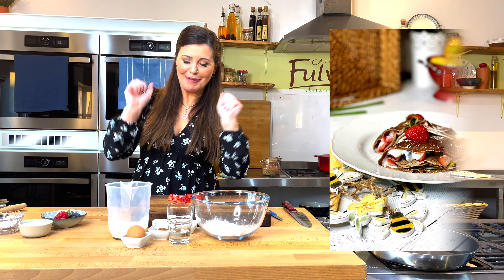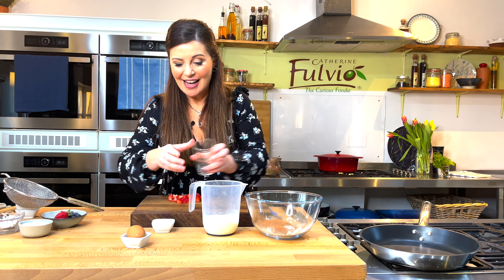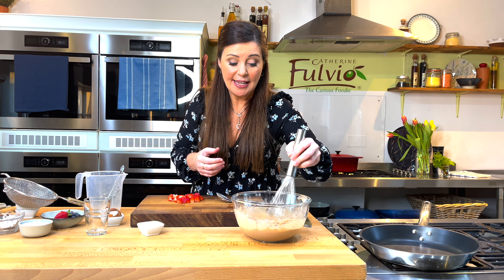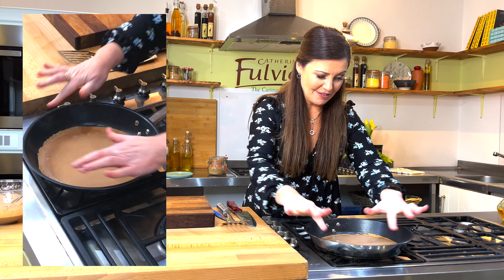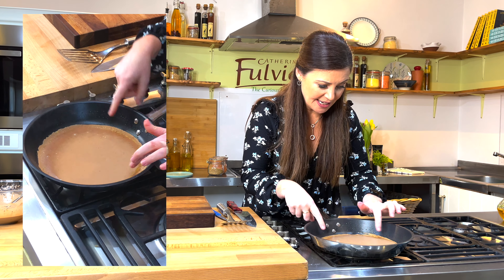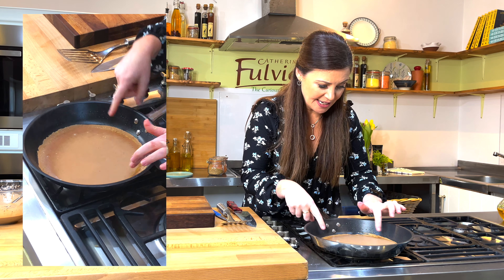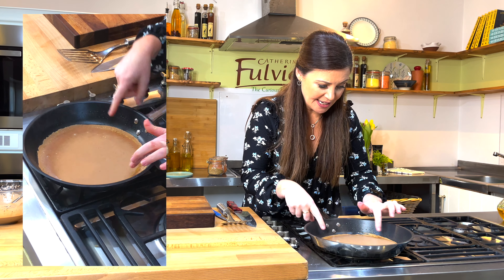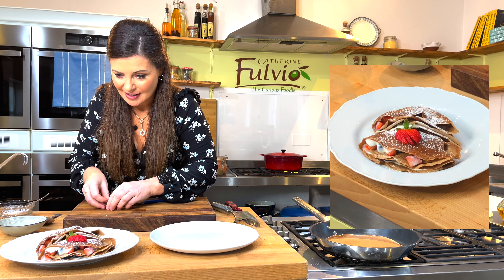Pancake Tuesday Chocolate Pancakes Recipe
Here's a 10percenthealthier twist on Pancake Tuesday - my homemade Chocolate & Berry Pancakes. Full recipe below

Chocolate Pancakes
Makes 6 depending on the size

For the pancakes / crepes
180g plain flour
3 tbsp cocoa powder
½ tsp baking powder
200ml milk
60ml water
2 eggs
2 tbsp rapeseed oil

Rapeseed oil, for frying

100g natural yoghurt
200g mixed berries

Mint sprigs, to decorate (optional)
Cocoa powder or icing sugar, to dust

To make the pancakes, sift the flour, cocoa powder and baking powder into a medium size bowl. Stir in the milk, water, eggs and oil, whisk until a smooth batter is formed. Leave to stand for 10 minutes before using. If it is too thick add a tablespoon or two of water and whisk well.
Heat a non-stick medium size frying pan with a little rapeseed oil over a medium heat. Ladle some batter into the pan, swirl the pan until the base is coated. When you see bubbles around the edge of the pancake, carefully flip them over and cook on the other side until golden.
If you want to keep them from sticking together in the pile, separate each one by placing a piece of parchment in between.
To serve, fold into quarters, spoon the berries in as well as some natural yoghurt or lay the pancake flat, spoon the berries and natural yoghurt down the centre and fold into a cone shape.
Dust with cocoa powder or icing sugar and decorate with sprigs of mint.